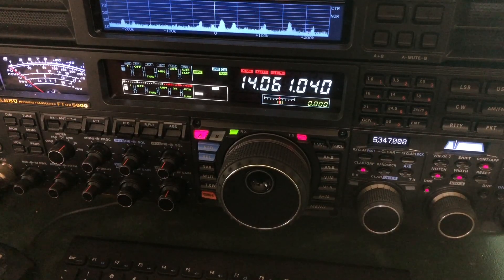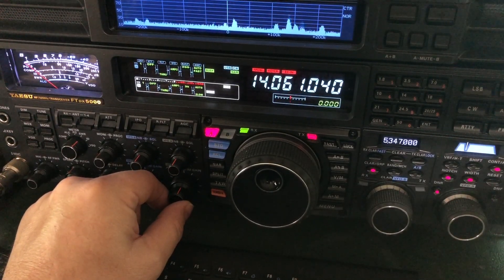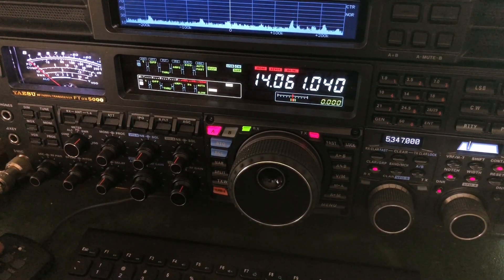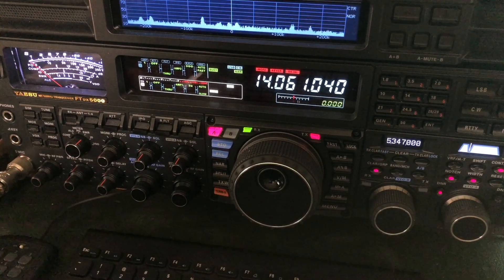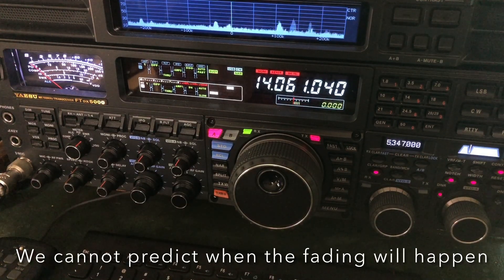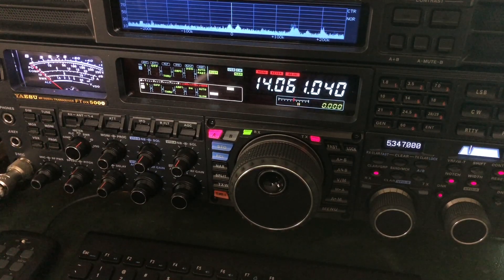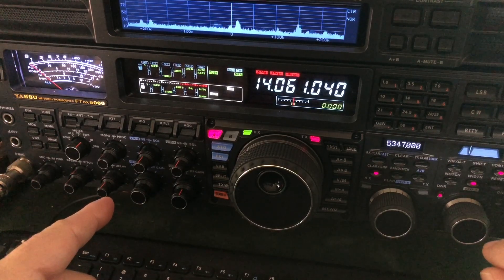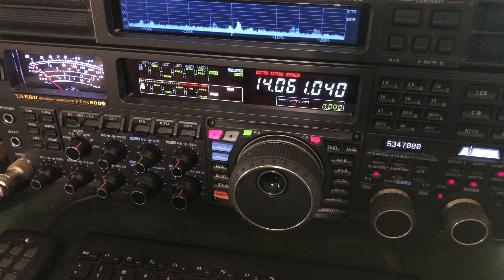Yaesu FTdx5000MP: Using AMP2 & Manual Notch to pull out a weak CW signal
I had a QRP CW signal that was too weak for AMP1 to pull out reliably.  I enabled AMP2.  But sometimes, especially on 14MHz and lower, AMP2 can overwhelm the tight IF filters and DSP filters, causing filter ripple, the ringing sound.

I was already using my highest gain antenna for 20 meters.  But this station was about as “ghosty” as they get, so I needed AMP2.  But AMP2 caused filter ripple, making it difficult to discern what was CW and what was filter ripple.  I don’t want to literally ghost-talk; have a QSO with a truly imaginary station.  So, the Manual Notch Filter cane to my rescue.

73, de N4HNH